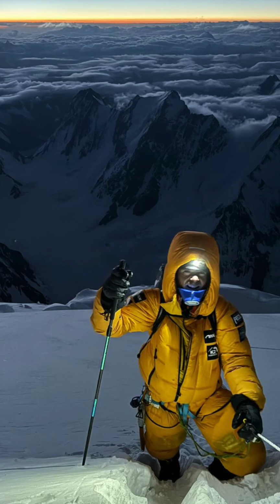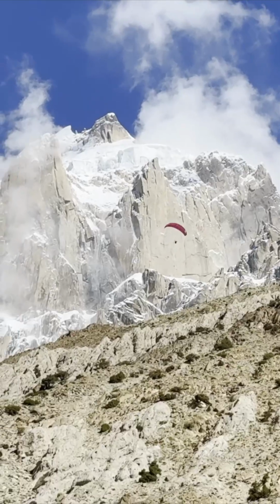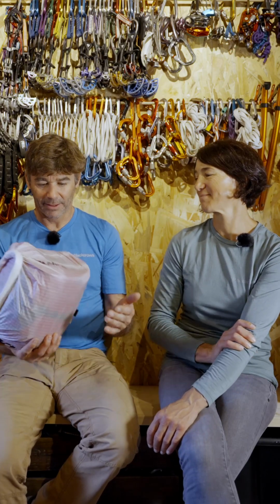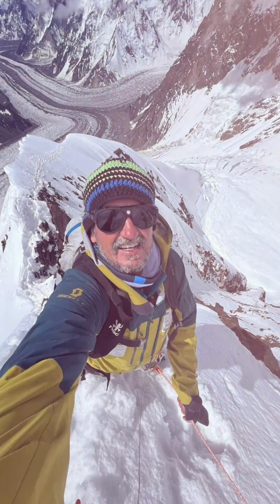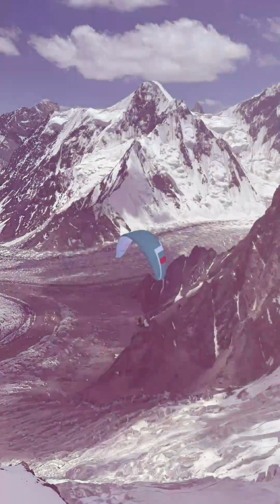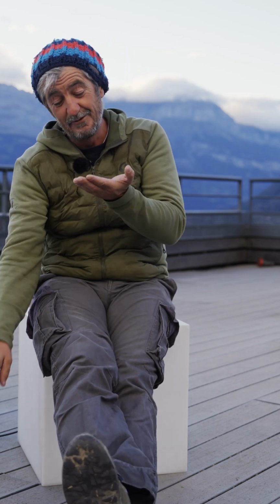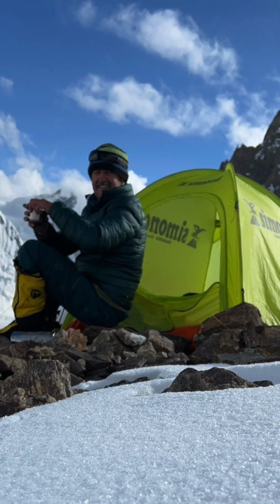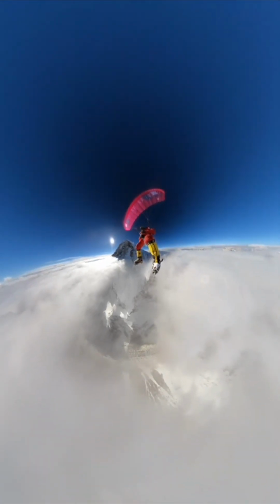Flying K2: a personal look from Liv Sansoz, Zeb Roche and Blutch | Niviuk Paragliders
Grab a bowl of popcorn and take some time to enjoy this interview with Liv Sansoz, Zeb Roche, and Blutch as they share their adventure paragliding from K2.

A more personal perspective on their experience and the Niviuk wings they used for their flight from the summit of the eight-thousander.